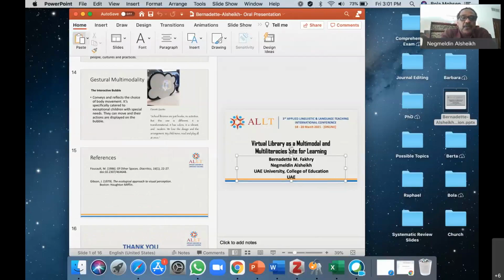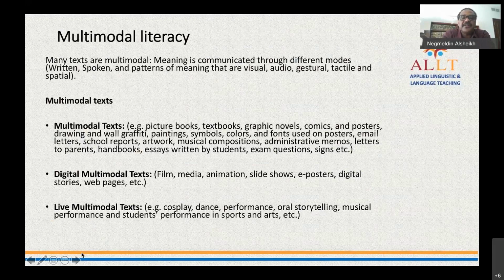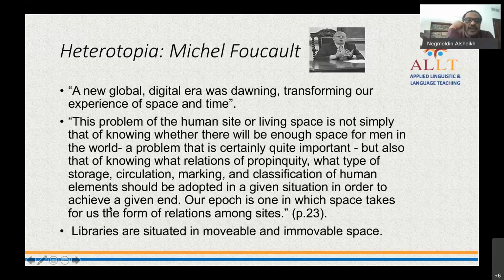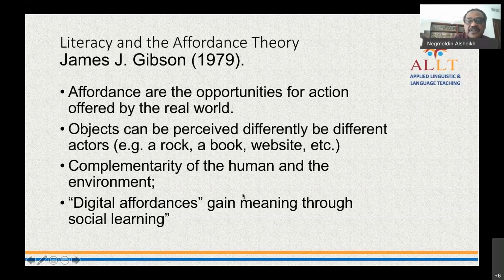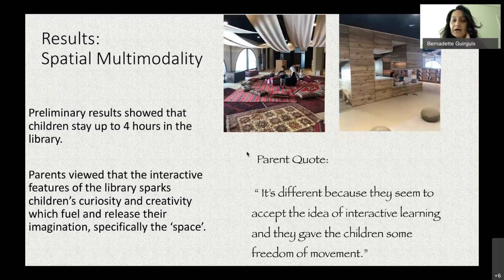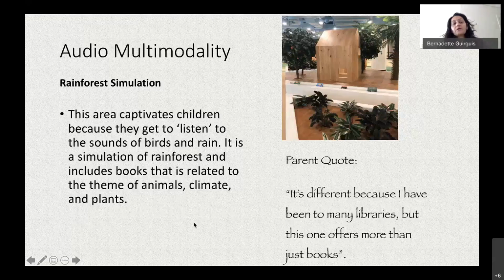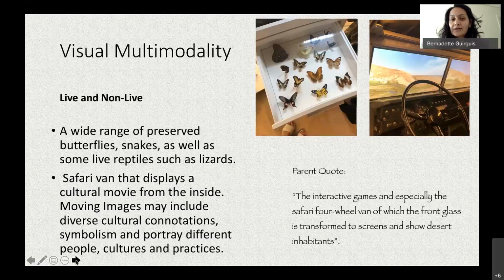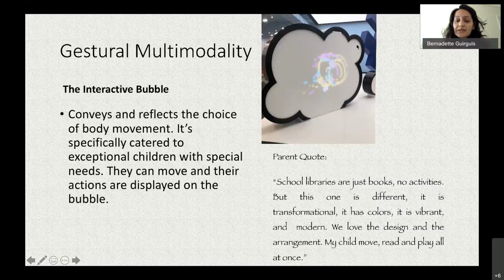The Contextual Features of a Virtual Library as Multimodal and Multi-literacies Site for Learning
Presented by: Bernadette Fakhry and Dr. Negmeldin Alsheikh during the ALLT 2021 International Virtual Conference, 18th-20th March 2021. Virtual Room 4 - Panel 011 (Adult and Early Childhood Language Learning). Friday, 19th March 2021.